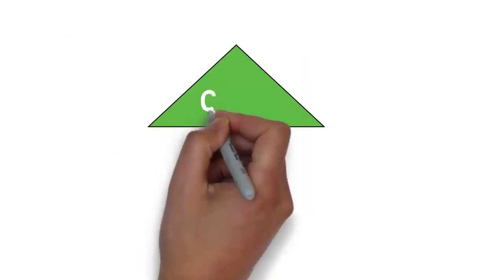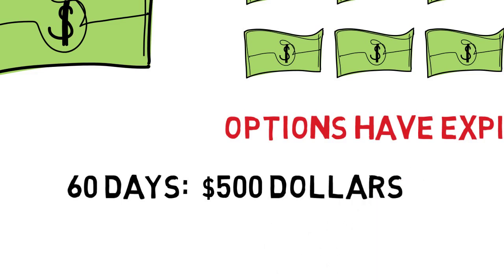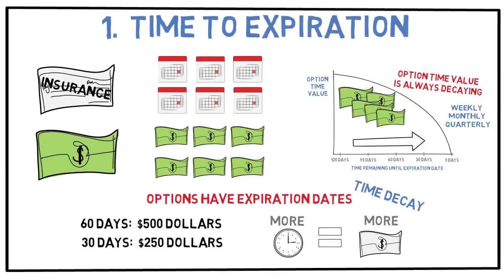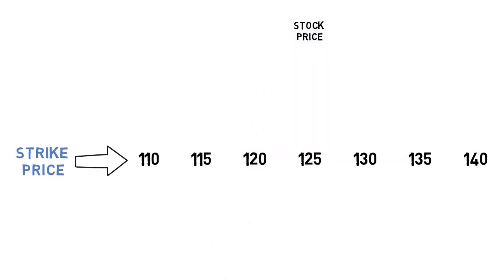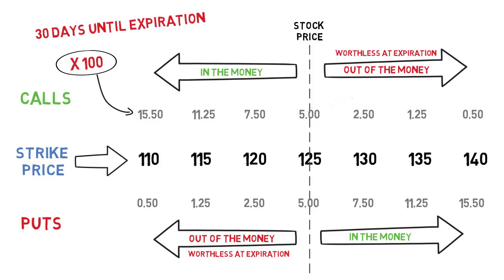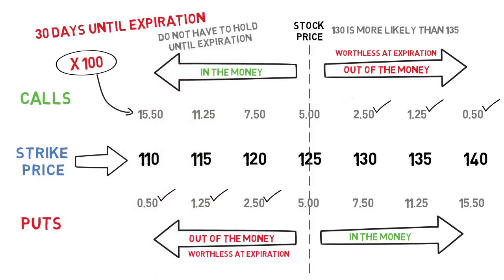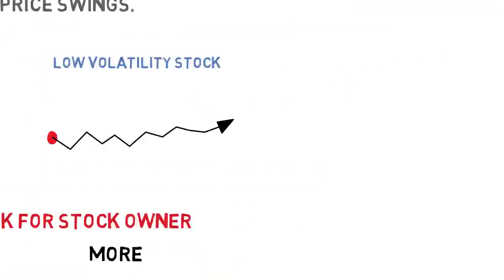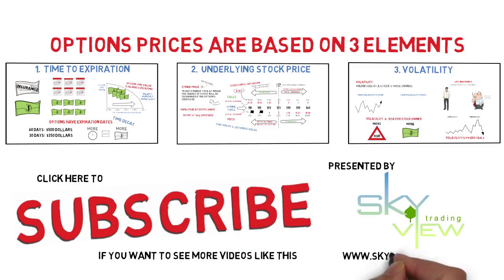Options Trading Understanding Option Prices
UED Pro-Team Trader VN